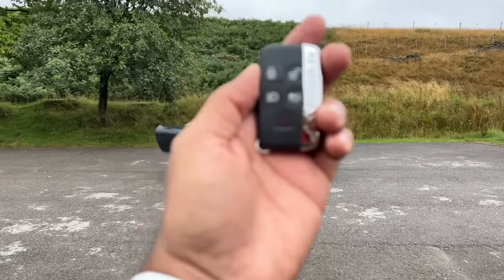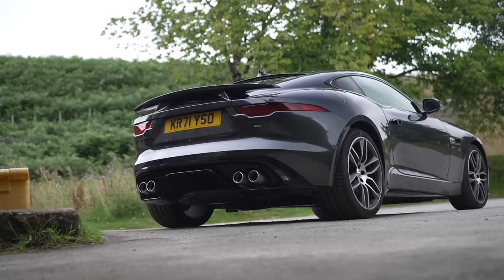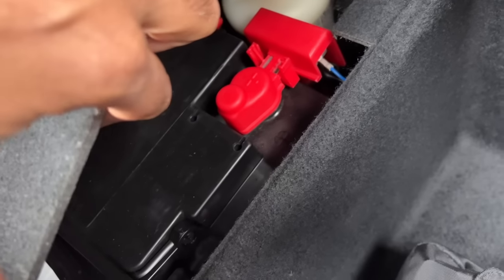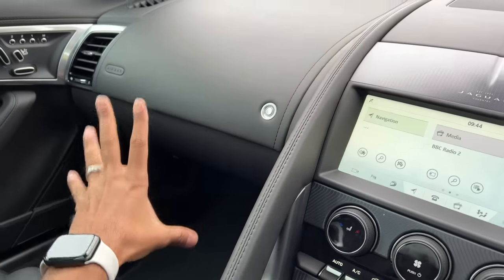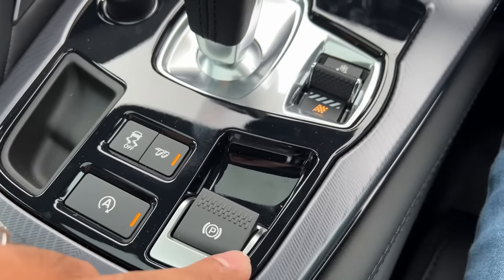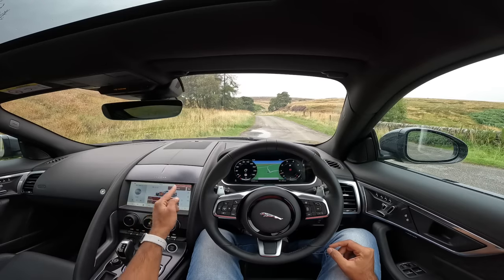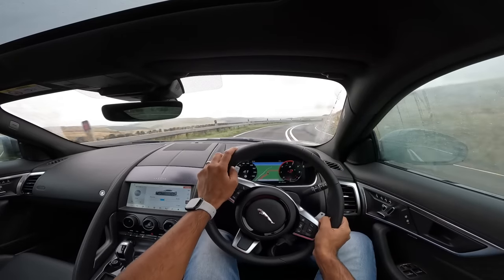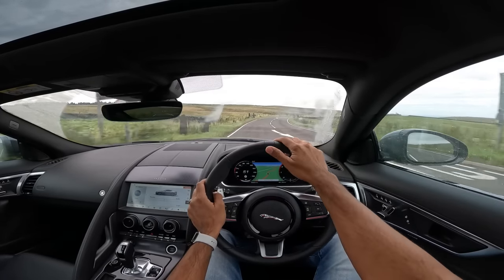Jaguar F-Type V8 - Desirable & Loud Sports Car | Faisal Khan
Here is the most detailed review of the Jaguar F-Type I tell you everything about the design, interior, features, performance, ride, handling, braking, steering, price, and of course give you a verdict on whether you should buy a Jaguar F-Type in India. This Jaguar F-Type review is a long drive one with a real-world perspective of the Porsche 911 rival from Jaguar.

The Jaguar F-Type is priced between Rs. 1.18 to 3.12 crores (on-road, Mumbai).

Follow FasBeam On